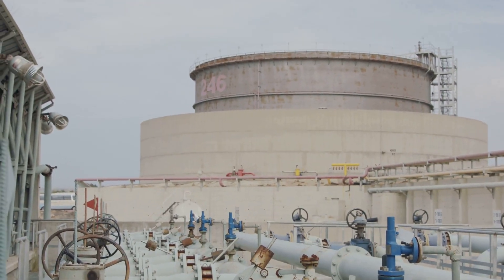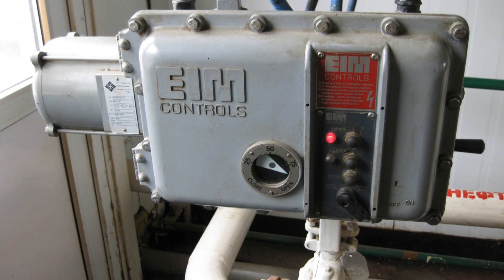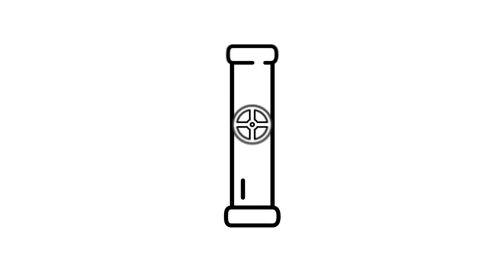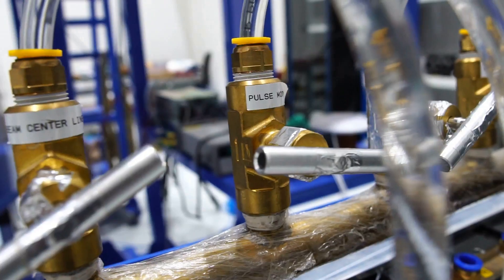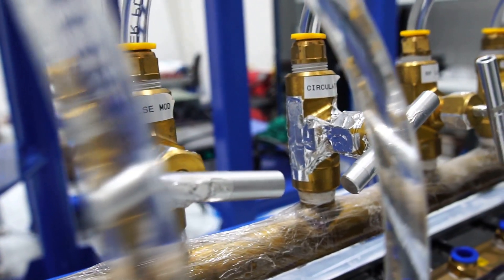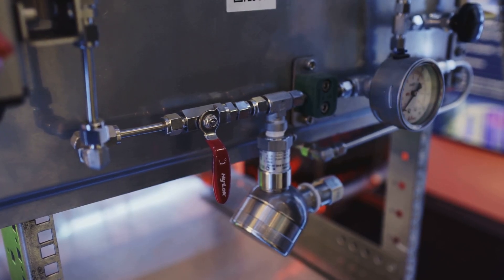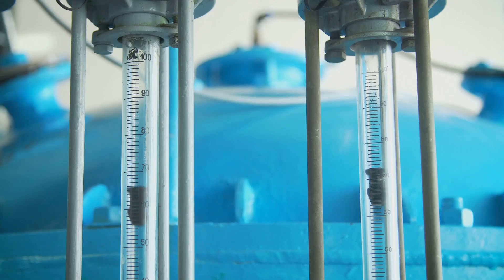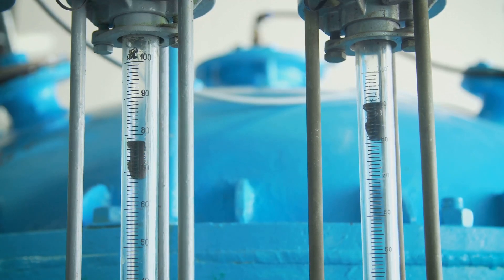What is Control Valve | Control Valve Types & Their Applications | Full Tutorial in English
Control Valve Basics | Must-Know Facts for Engineers & Mechanics | How Control Valves Work? | Control Valve Working, Types & Uses | Control Valve Full Explained in English

 Control valves are essential in industries like oil & gas, power plants, water treatment, and more! In this video, we will explore what is a control valve, types of control valves, their applications, and working principles. Whether you're a mechanical engineer, an automation expert, or a beginner, this guide will help you understand control valves in the easiest way possible!

🔍 Topics Covered:
✅ What is a control valve?
✅ Types of control valves (Globe, Gate, Ball, Butterfly, etc.)
✅ How do control valves work?
✅ Applications of control valves in various industries
✅ Choosing the right control valve for your needs